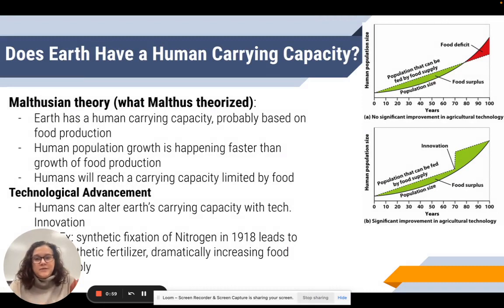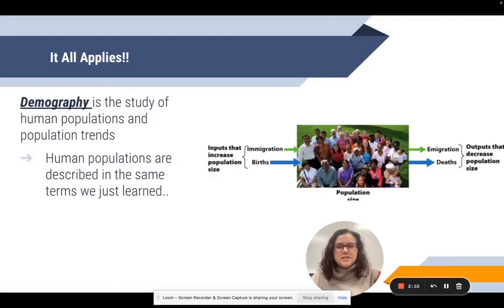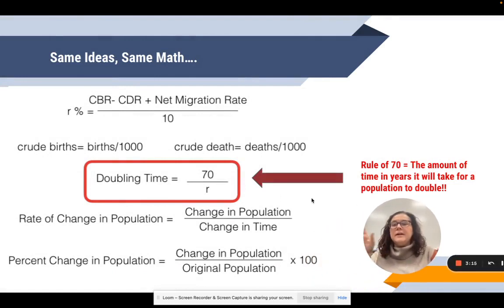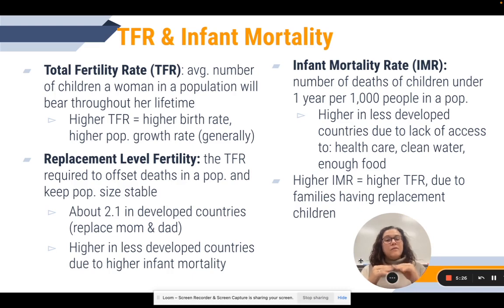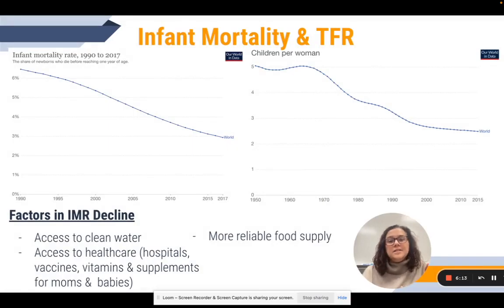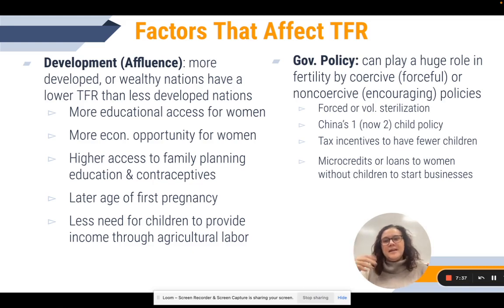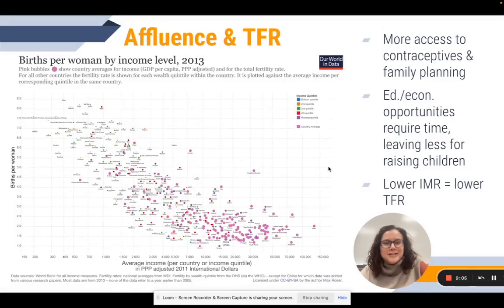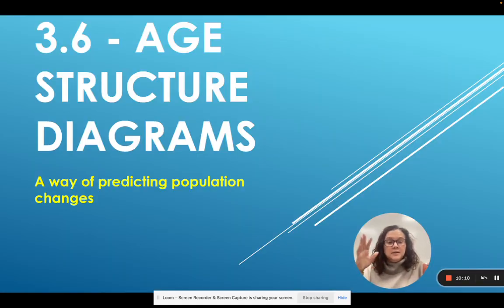Unit 3: Human Population Part 1 (3.7 and 3.8)